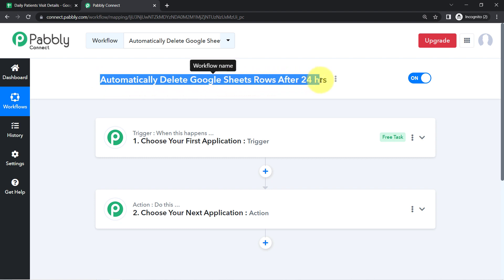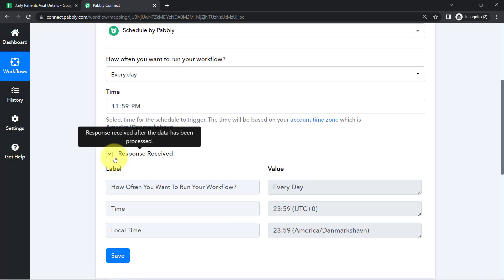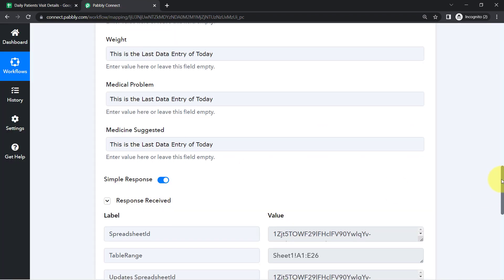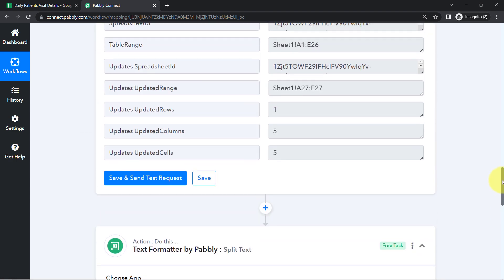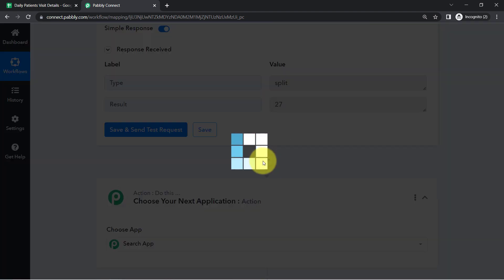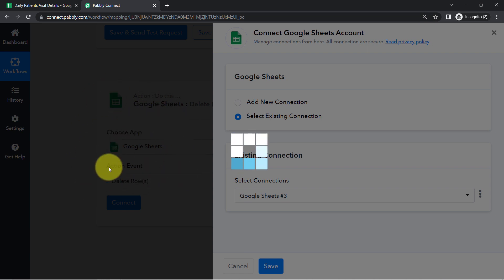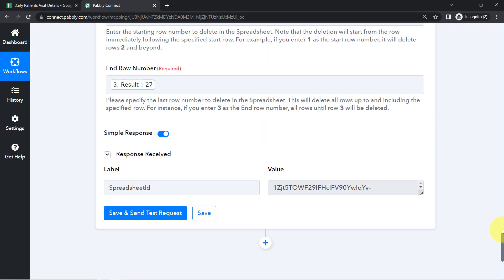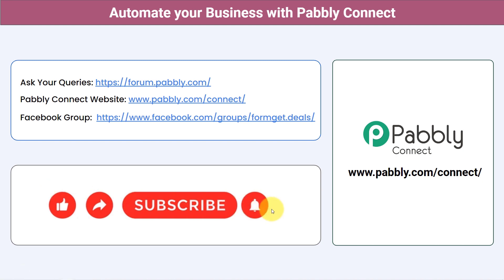How to Automatically Delete Google Sheets Rows After Every 24 Hours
In this video, we will learn to Google Sheets using Pabbly Connect.
Through this integration, we will see process of blanking specific rows in a Google Sheet at scheduled times. It will help us save time and maintain a clean, organized spreadsheet by letting Pabbly Connect handle the task for you.

1. Automation: Pabbly Connect offers automation capabilities that can help you automate mundane and repetitive tasks. This allows you to save time, money and resources.

2. Integration: Pabbly Connect provides a wide range of integrations so that you can connect different web services with each other. This helps you to create smarter workflow processes and make your business more efficient.

3. Security: Pabbly Connect takes security seriously and provides an industry-standard security system to protect your data and applications.

4. Scalability: Pabbly Connect is highly scalable and allows you to easily add new applications and services to your workflow.

 5. Cost-effective: Pabbly Connect is cost-effective and provides plans for different business sizes.